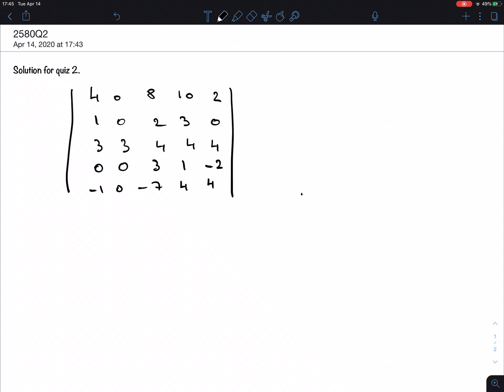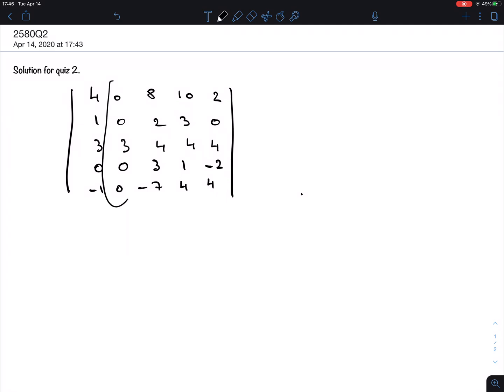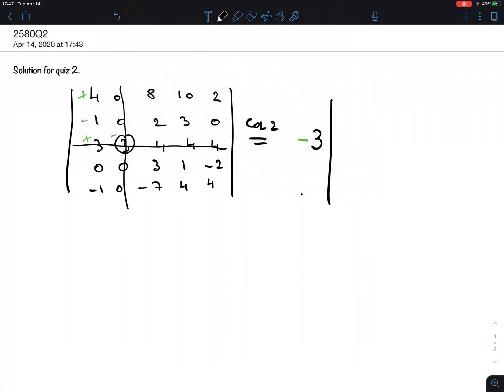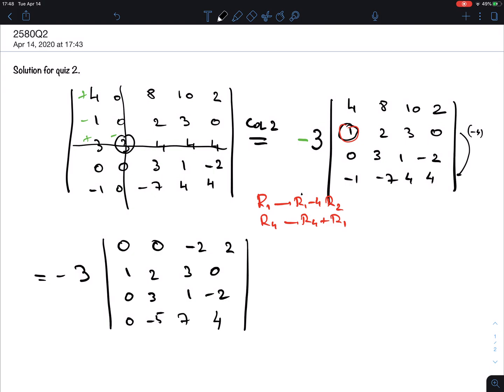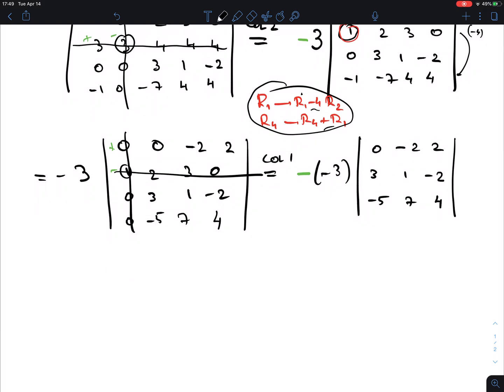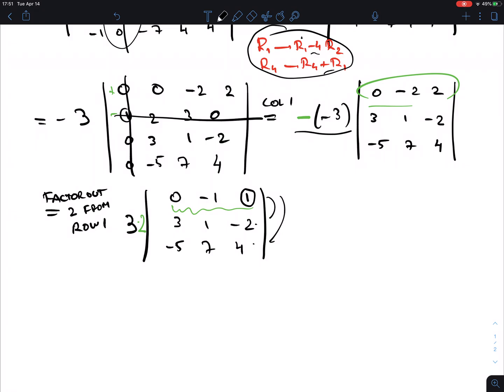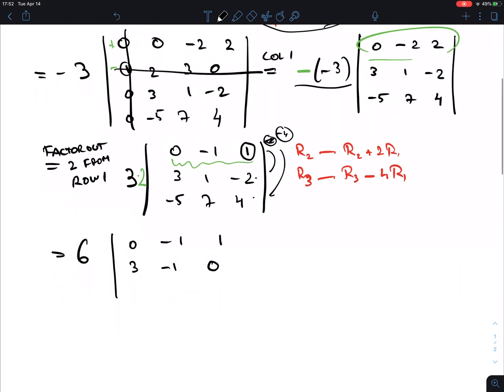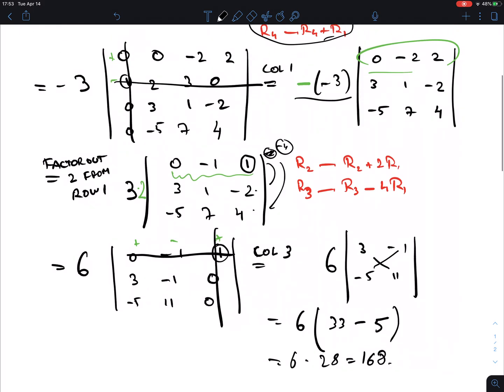2580Q2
Solution for Quiz 2.